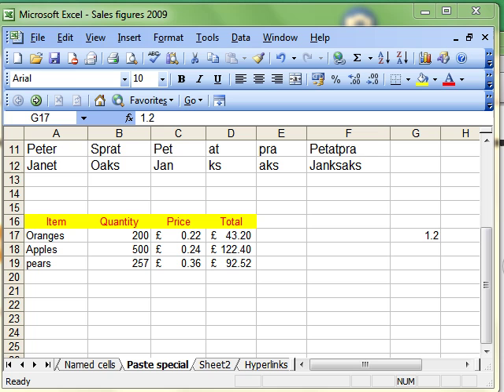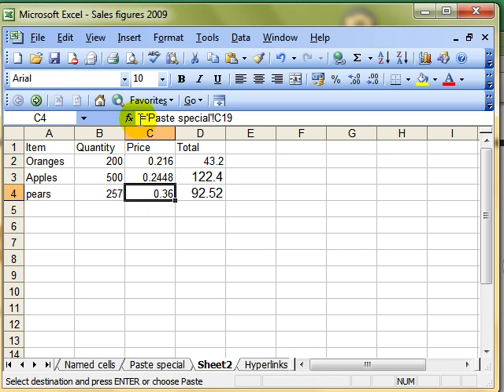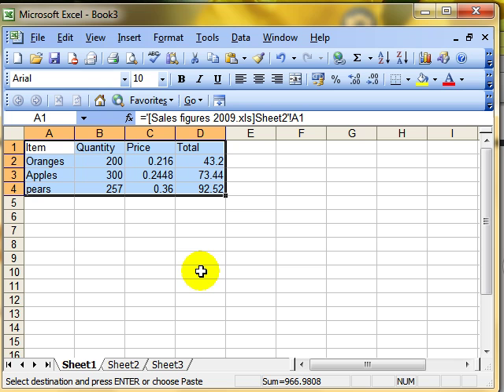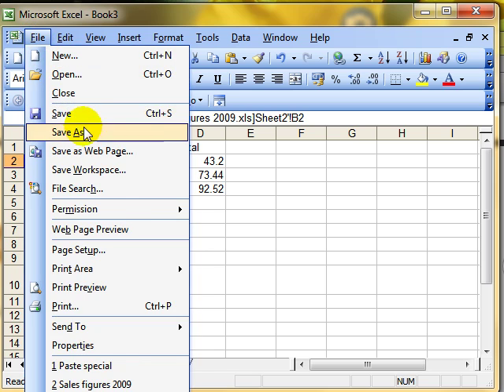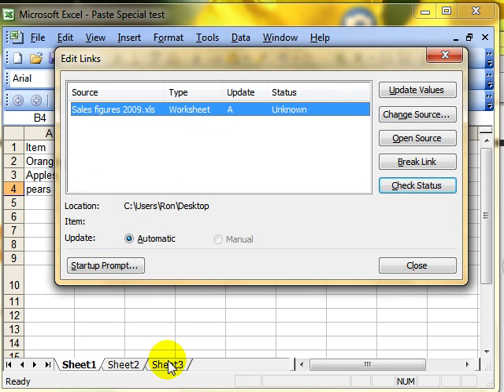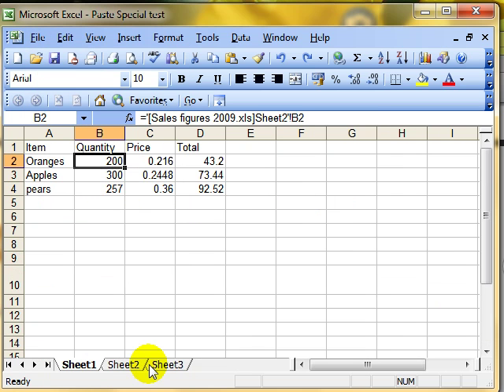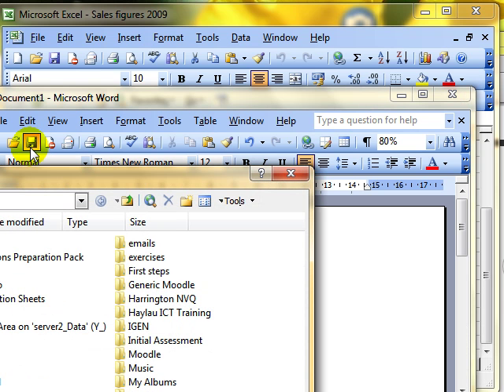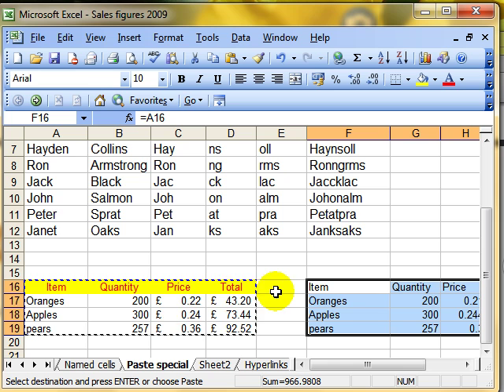AM 4642-3 Link data and break links Microsoft Excel 2003 ECDL Advanced ITQ3